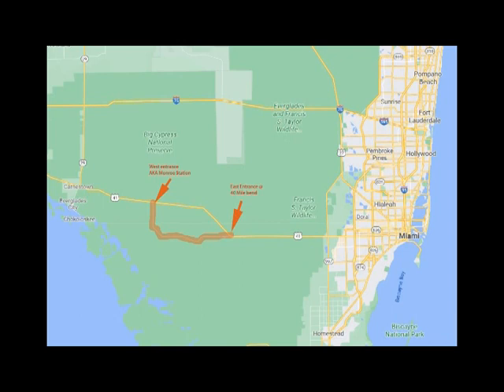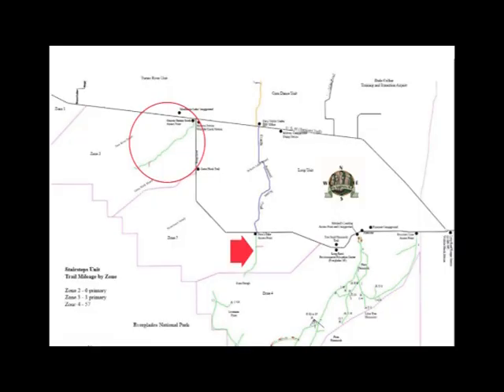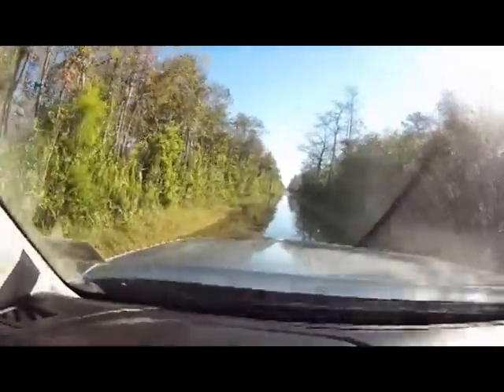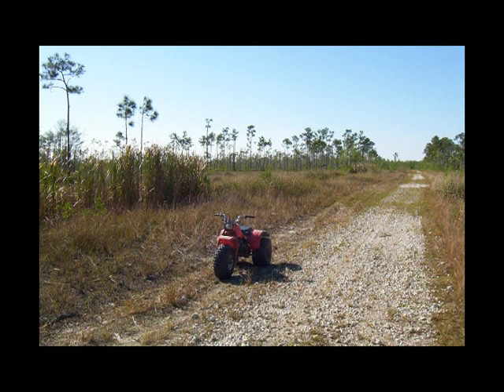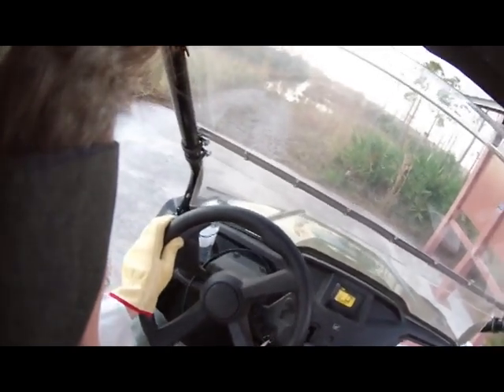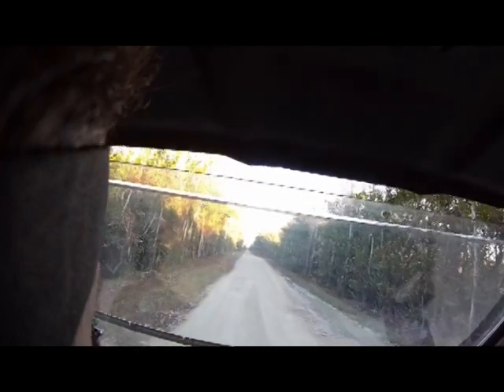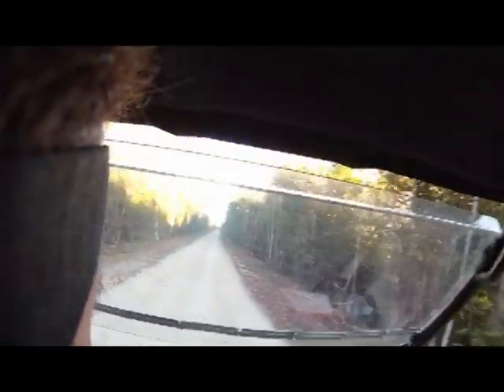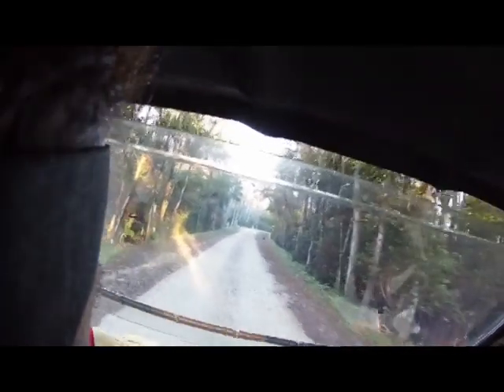Pace's Dike Aborted Ride V2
My hope was to ride the trail named Pace's Dike on Loop Road but high water made it too uncomfortable for lightweights. I salvaged the day with a ride on the access road which shall remain nameless although there is so much information provided even Forest can figure it out. Note, references to water levels, insert "for this time of year". V2 with higher narration sound level.